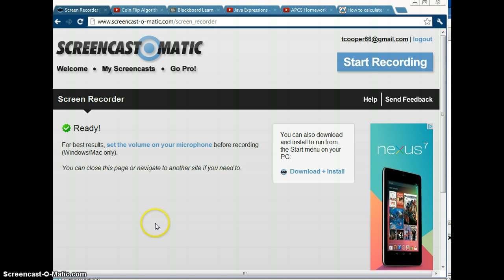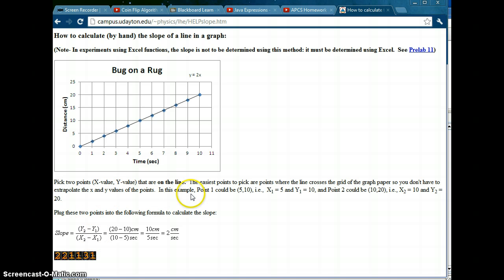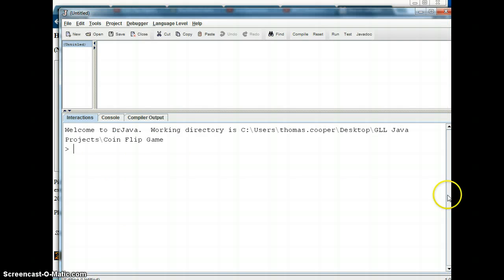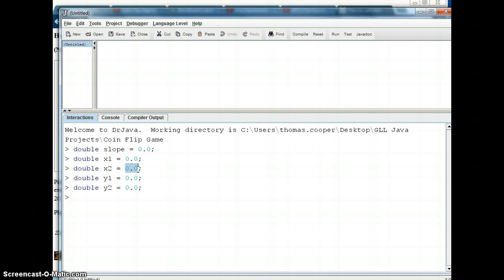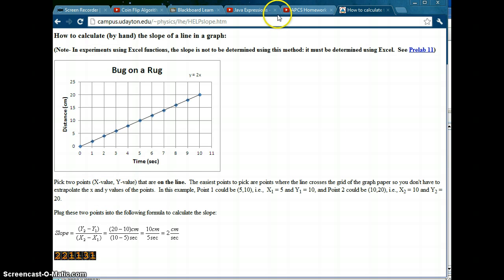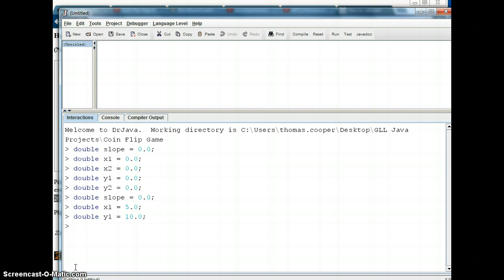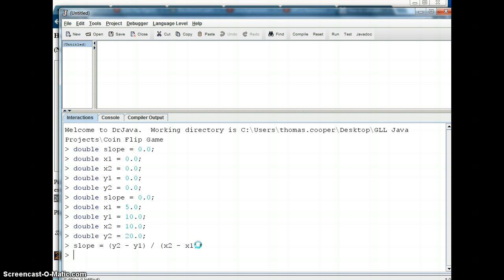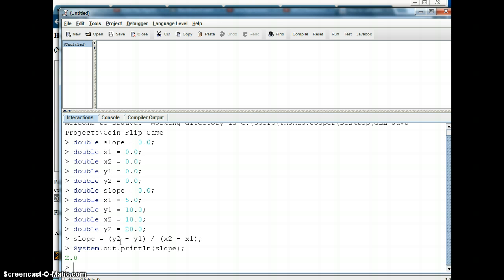Java Ski Slope - Part 1 (Slope Algorithm)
Develops a mathematical algorithm for calculating the slope of a line.